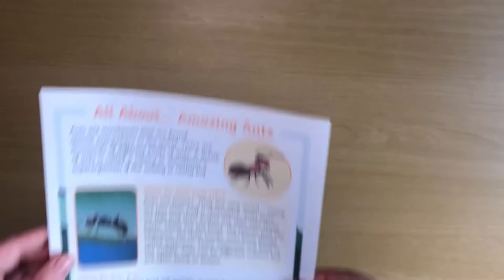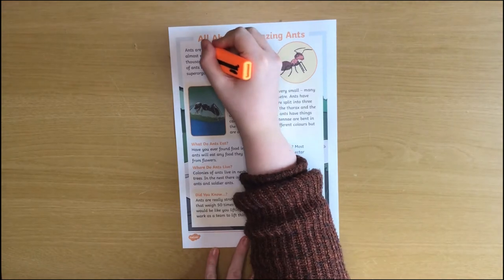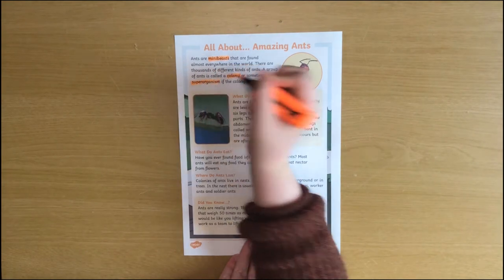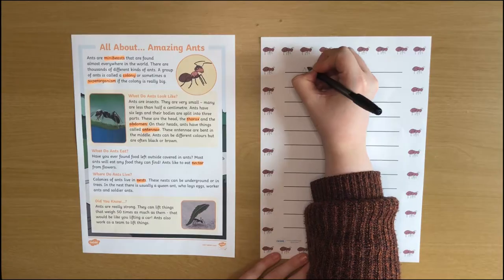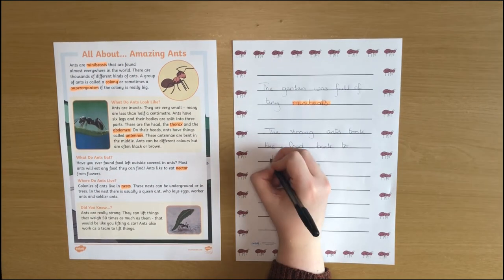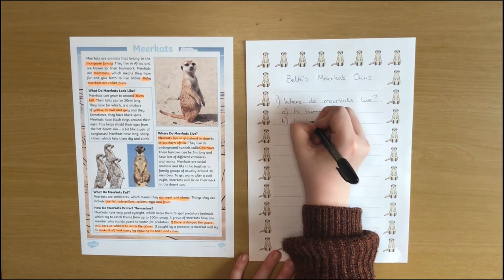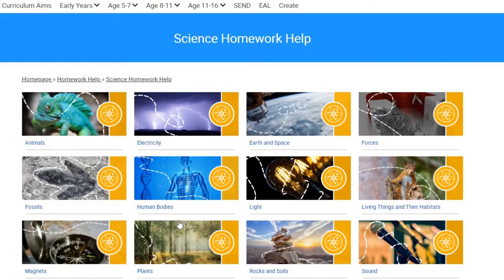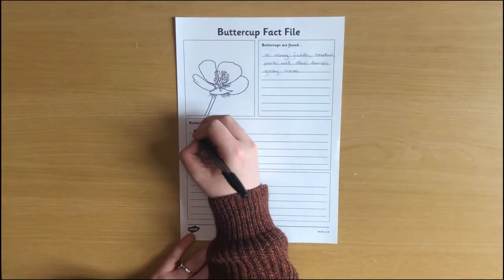Top Tips for Science Fact Files | Twinkl Parents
Visit Twinkl to discover even more fascinating science fact files!

Looking for activities for your budding scientist? Twinkl has a huge range of science fact files to inspire inquisitive young minds!

In this video, we show you how to use our science fact files to explore new vocabulary, create fun quizzes, and practice sorting information into categories. Why not try creating your own science fact file with one of our templates, or even practice your IT skills by making a Powerpoint presentation with the information you've learned?